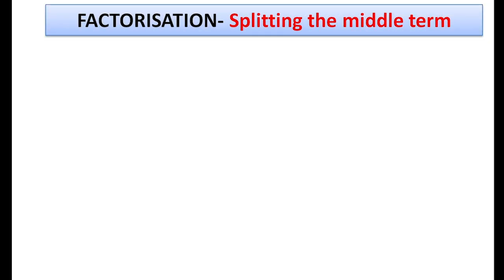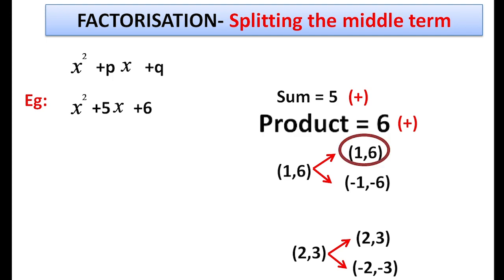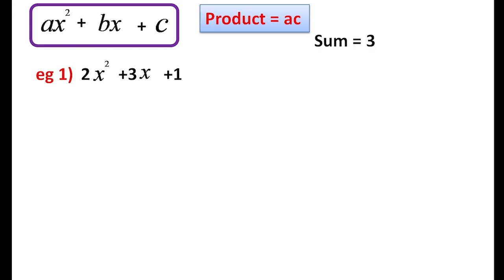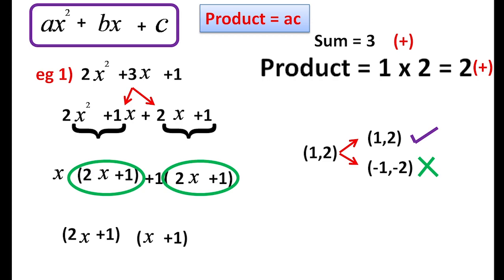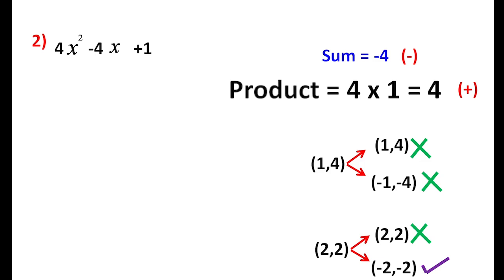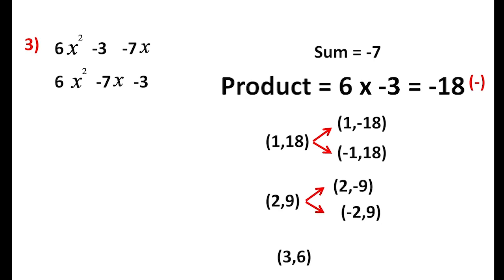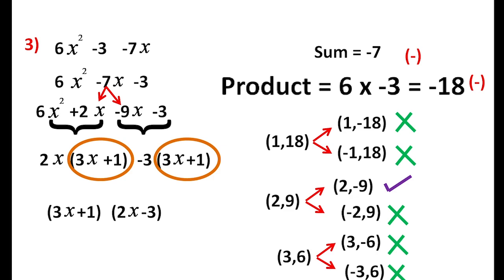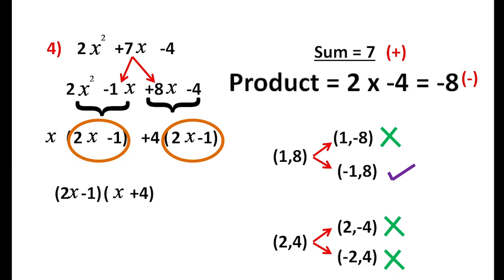Classes 9-10/Factorisation of an algebraic expression /part 2/Learn And Score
How to factorise an algebraic expression of the form ax2+bx+c/Learn And Score